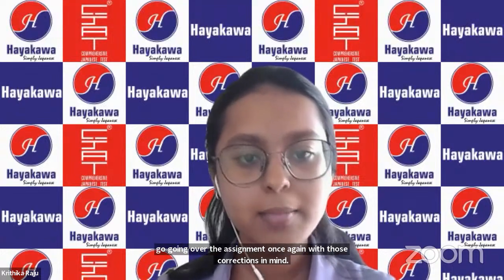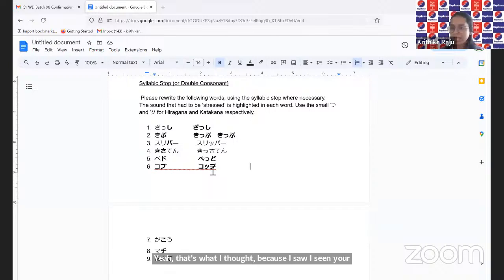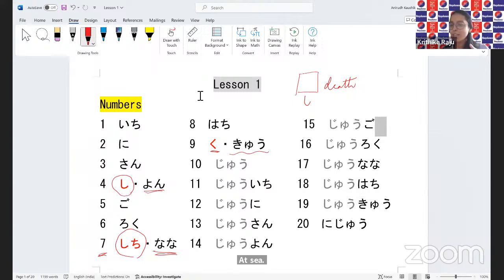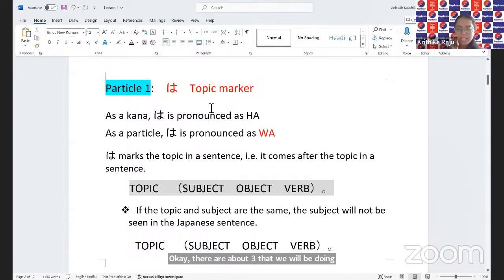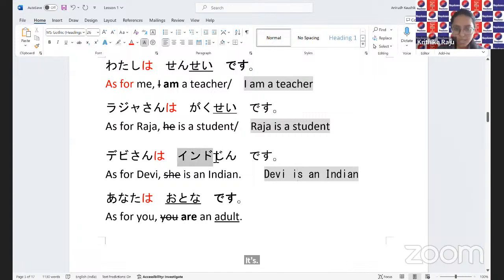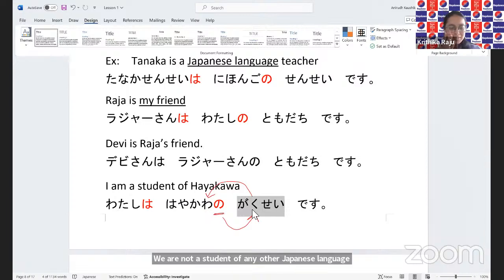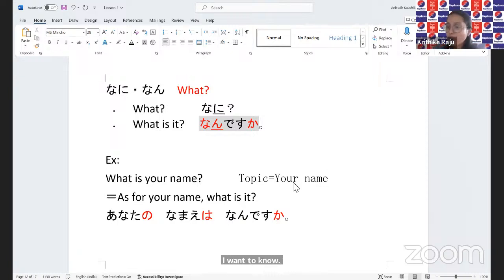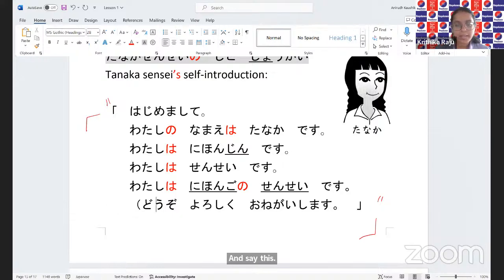C1 WD Batch 98 Class 05